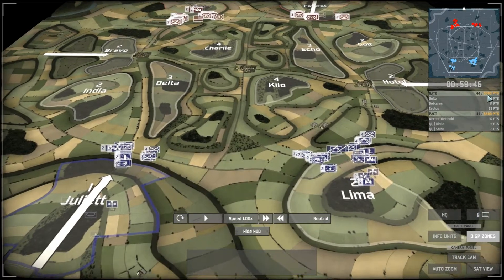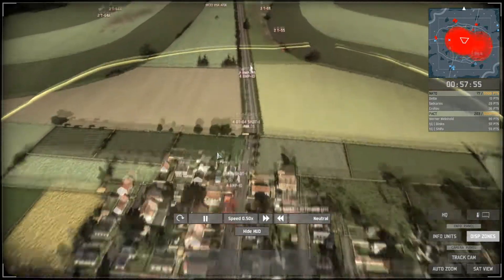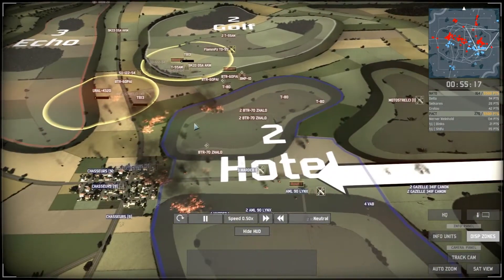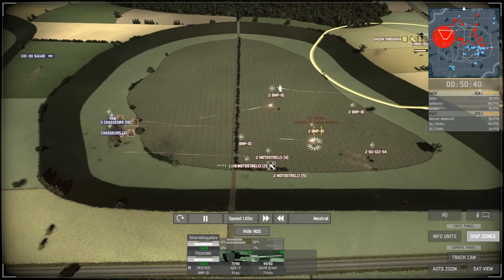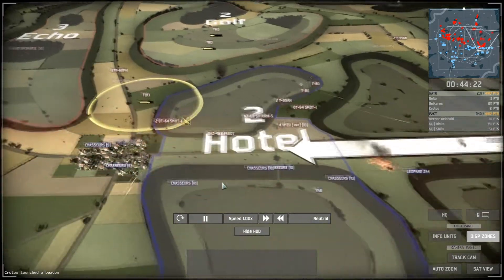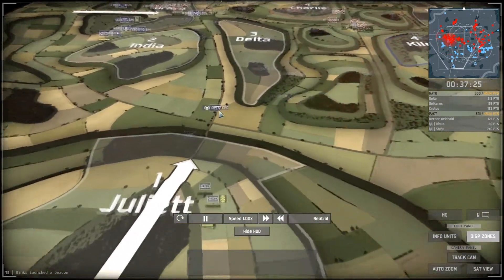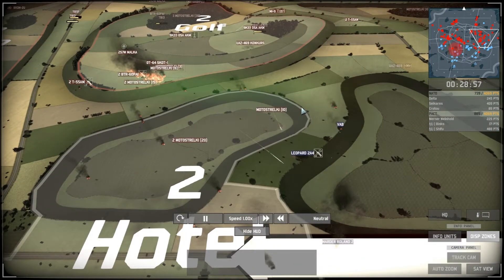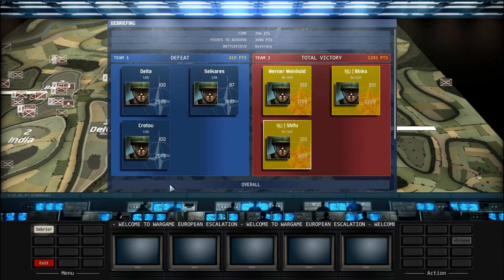WEE replay 54 [ENG] Clash of the Clans Final n°2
Wargame: European Escalation
NATO: LVA
PACT: NU